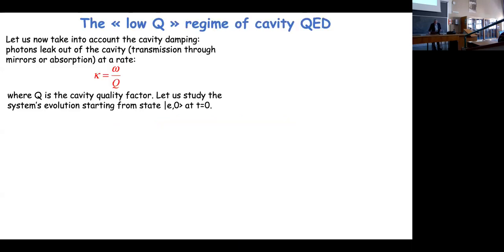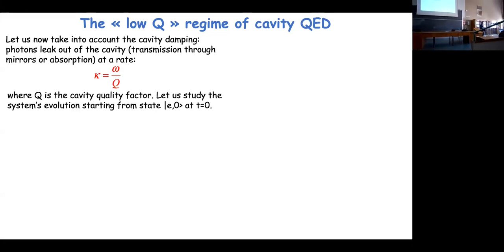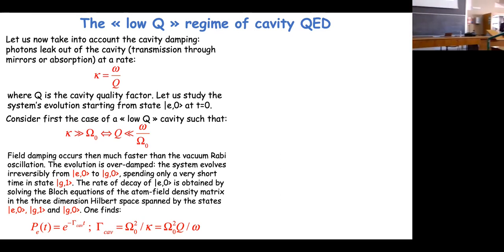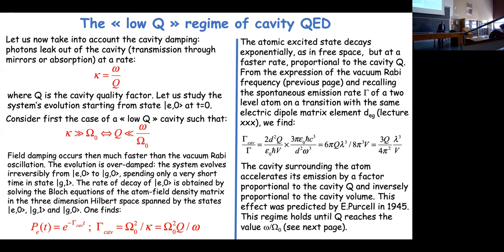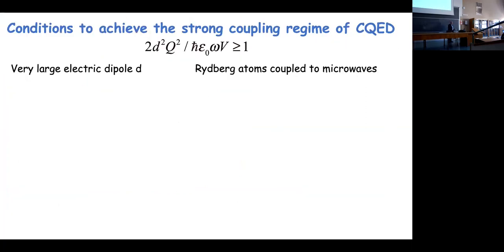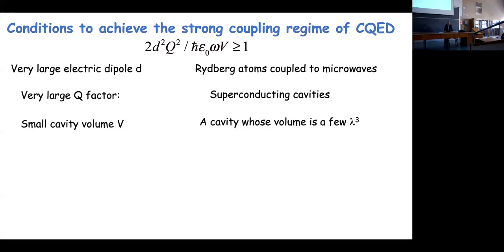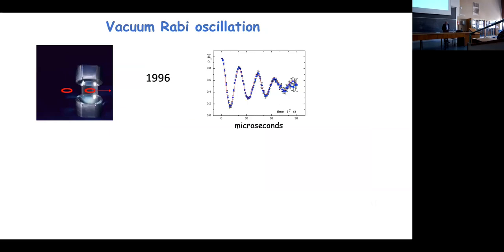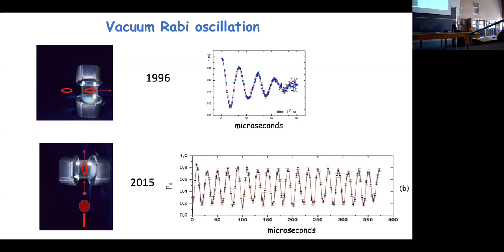"Cavity Quantum Electrodynamics", Prof. Serge Haroche, Lecture 13, part 2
Lectures of the "Enrico Fermi" Chair in Academic 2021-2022, 28/04/2022, Part 2